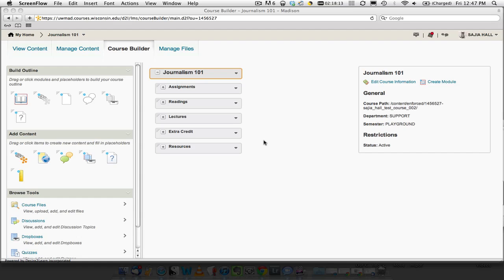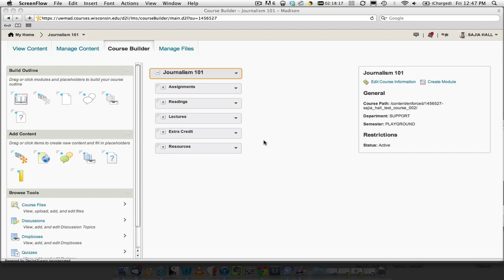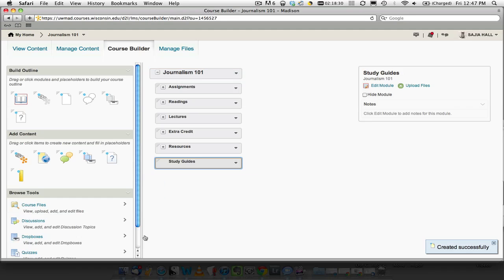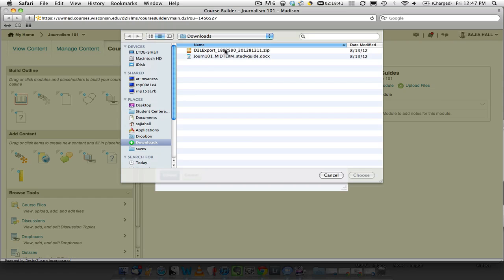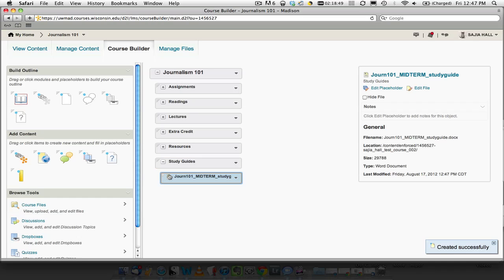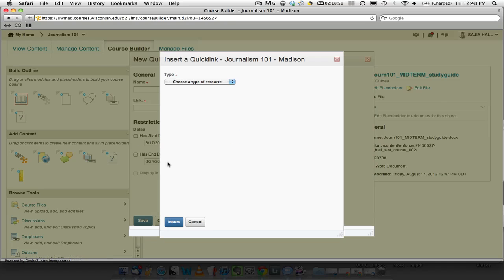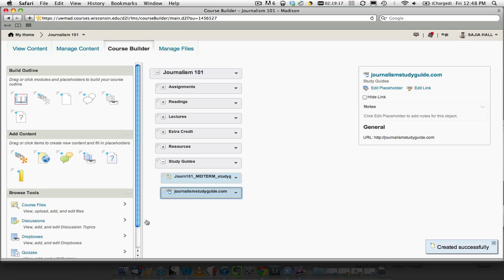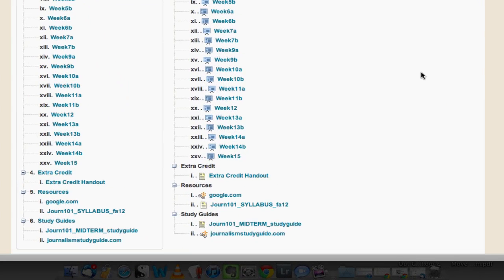Learn@UW Tutorial #6: Adding Content and Activities Using the Course Builder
In this Learn@UW tutorial video, learn how to add content and activities using the course builder. This video is a continuation of the Learn@UW tutorial video #5: Using the Course Builder.